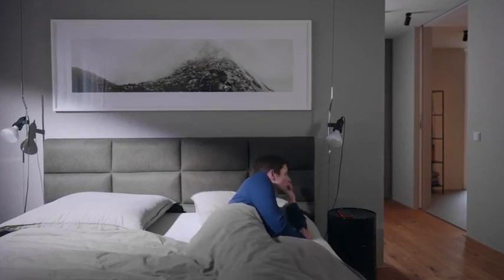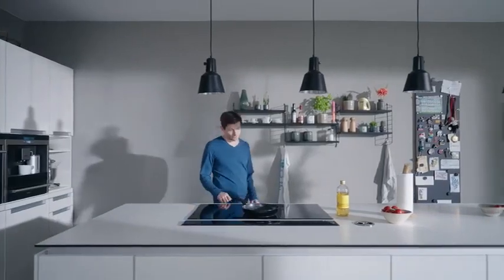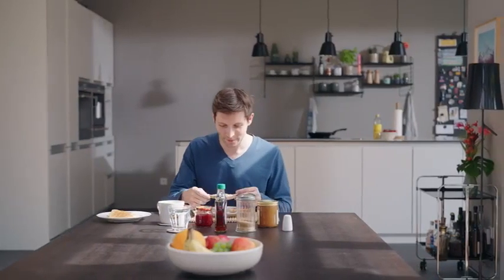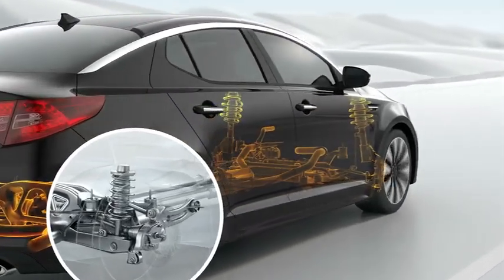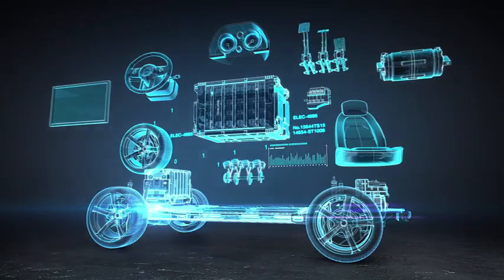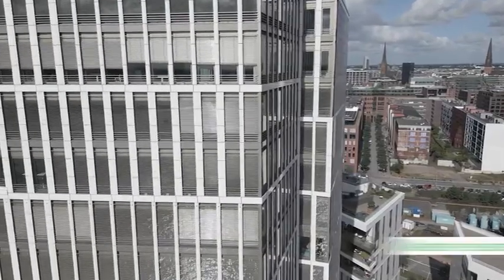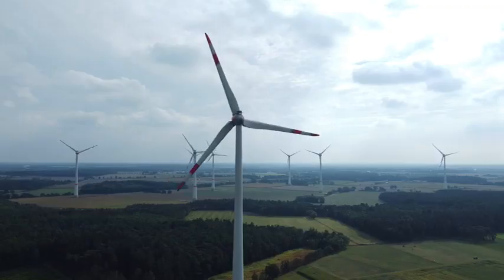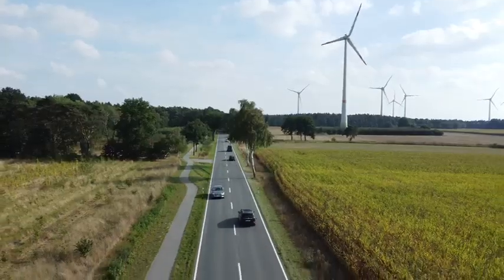GFL Fluoropolymer Societal Benefit Film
Discover the remarkable potential of GFL's Fluoropolymers, revolutionizing our lives in countless ways. From morning to evening, these versatile materials leave their mark on various aspects of our existence. Gain insight by watching the video to learn more.